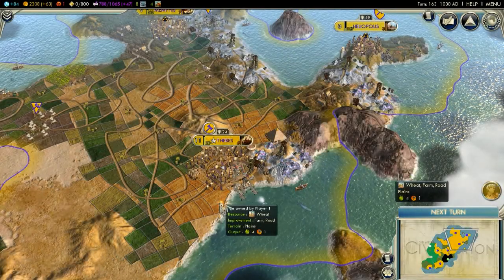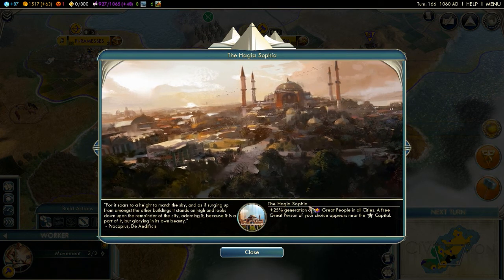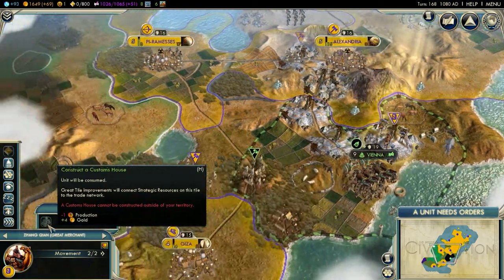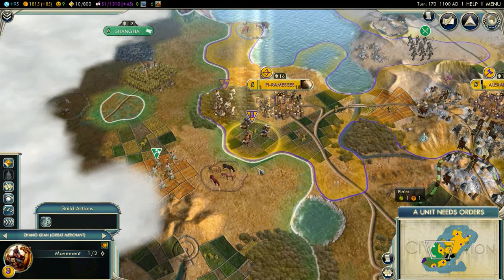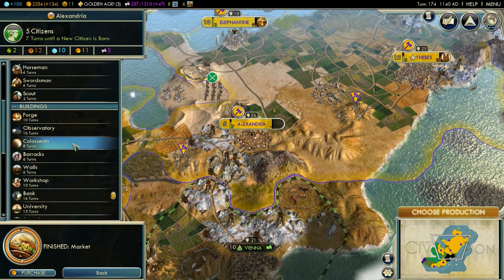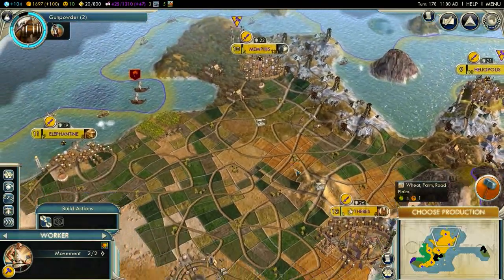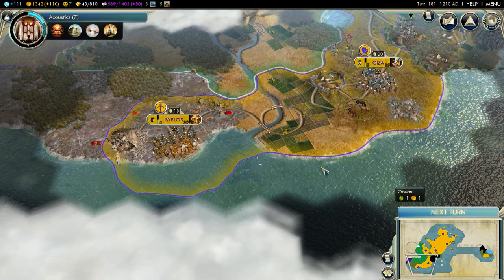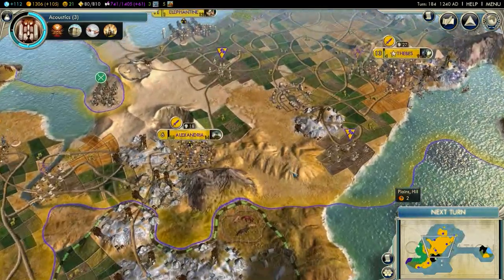Civ5 - Egypt rising - p6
part 6 of a civilisation 5 game with the Egyptians